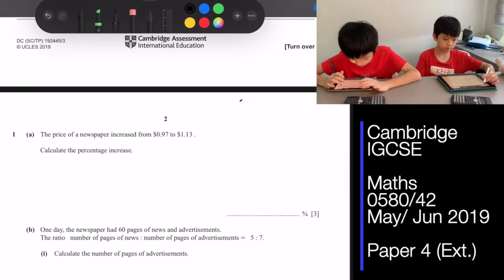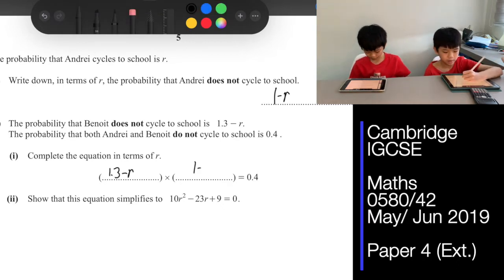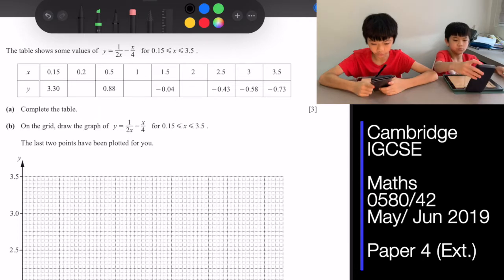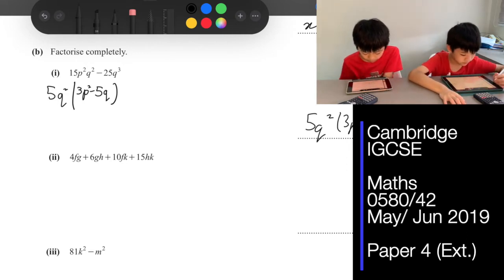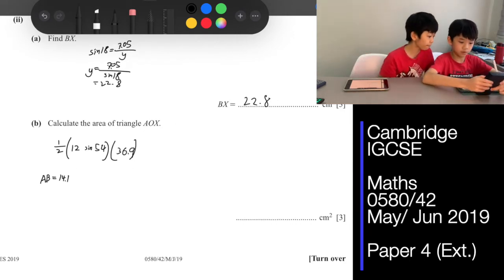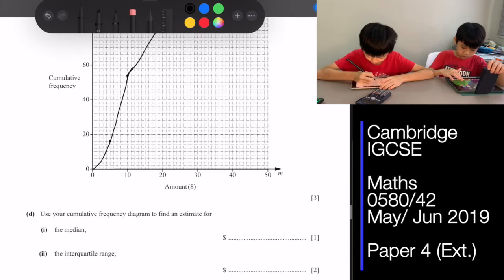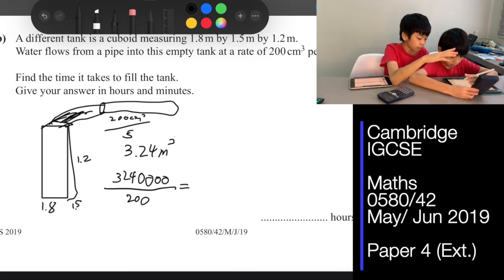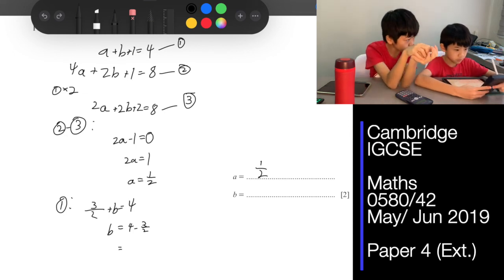Solving Complete Past IGCSE Maths Papers - Cambridge Maths Paper 42 May/June 2019 | The Chuahs